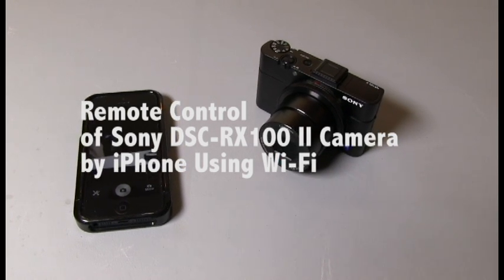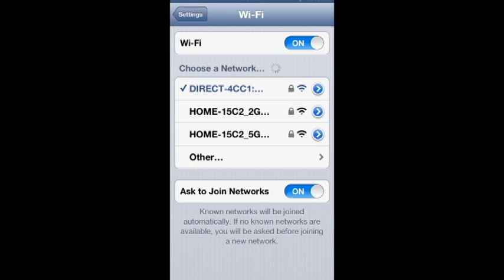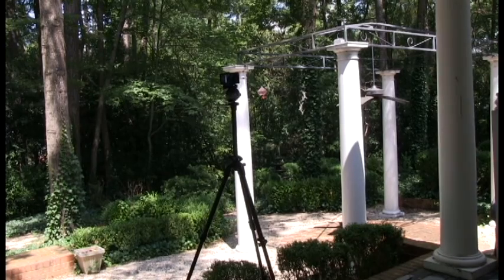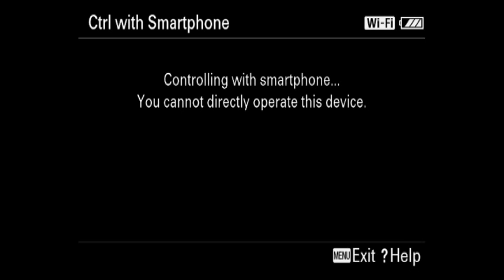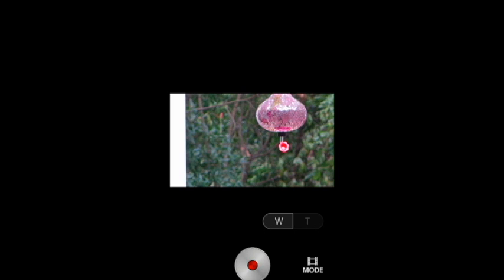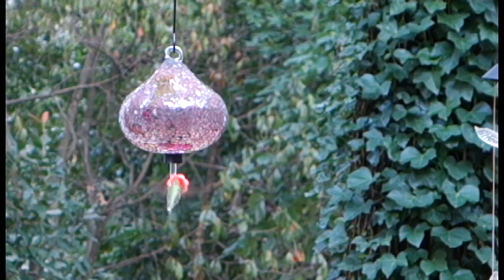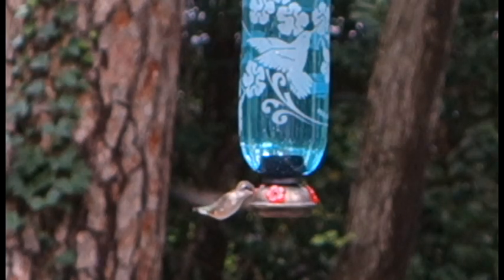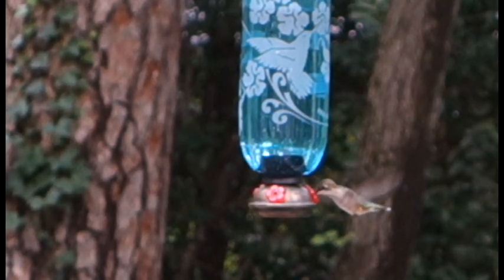Using an iPhone 5 to Control the Sony DSC RX100 II Camera by Wi-Fi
This video shows how to connect the Sony DSC-RX100 II digital camera to an iPhone using the camera's built-in Wi-Fi capability, so the iPhone can control the camera using Sony's PlayMemories Mobile app. The video includes some shots of hummingbirds at bird feeders, taken with the RX100 II camera as controlled by the iPhone.